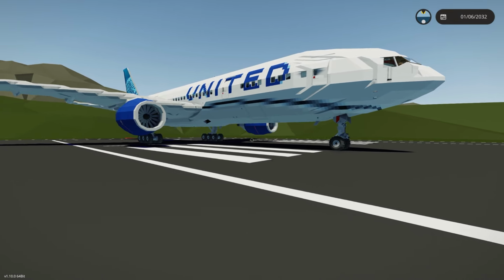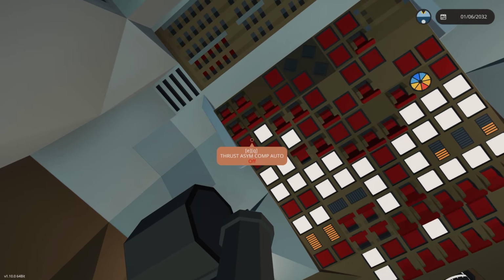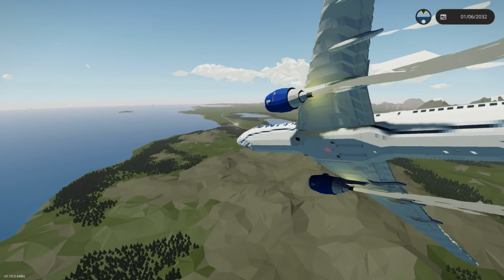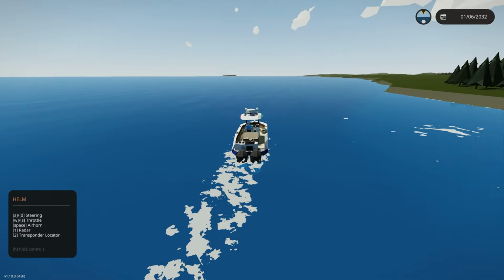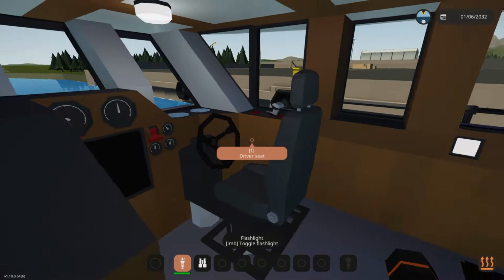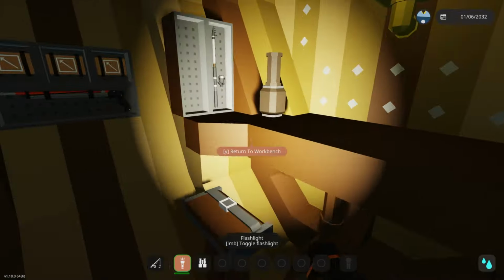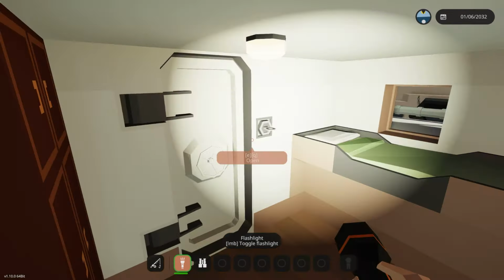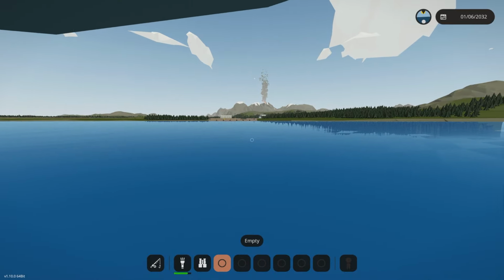Weekly Top 5 Workshop Creations | Stormworks | Episode 65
How To Etc Etc

⏱️TIMESTAMPS⏱️
0:00 - Introduction to the Weekly Top 5 for Stormworks
0:05 - Boeing 777-200 United Airlines Review
1:08 - Interior Features and Detailing of the Plane
2:02 - Artwork and Seating Details
3:00 - Starting the Plane's Systems
4:02 - Preparing for Takeoff
5:00 - Takeoff and Flight Experience
6:04 - Attempting to Land and Troubleshooting
7:00 - Successful Landing and Review
8:50 - Transition to Number 4: Regal Bit Reeba Center Console Fishing Boat
9:58 - Exploring and Testing the Fishing Boat
11:29 - Transition to Number 3: FB St. Peter Fishing Boat
12:28 - Touring and Evaluating the FB St. Peter
15:45 - Transition to Number 2: Genie C Fishing Boat
16:20 - Details and Fishing with the Genie C
18:41 - Transition to Number 1: MVC Go Great Lakes Fish Tug
19:01 - Exploring and Fishing with the MVC Go
21:48 - Extra Five: Additional Noteworthy Creations
23:22 - Conclusion and Final Thoughts

the Jeannie C.
M.V. Seagull great lakes fish tug

Extra 5
Frantic Diesel Locomotive

Mod
Opal Shader